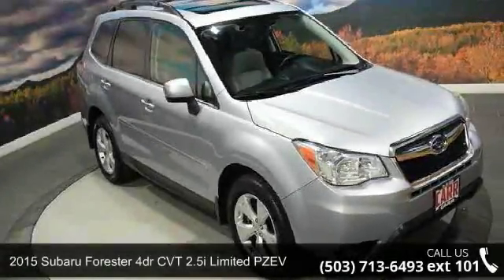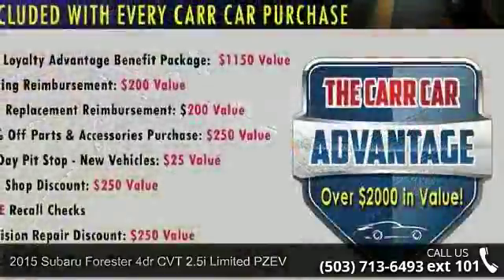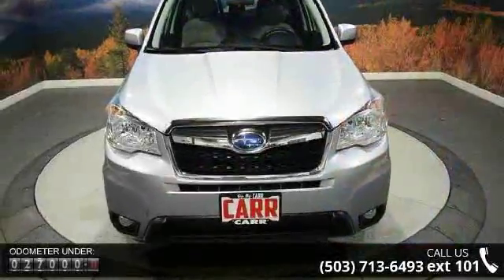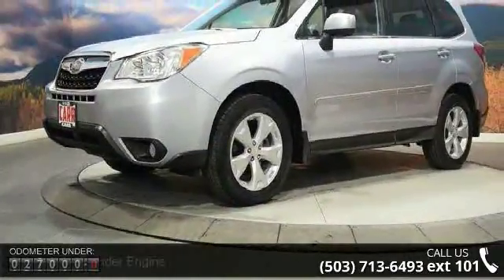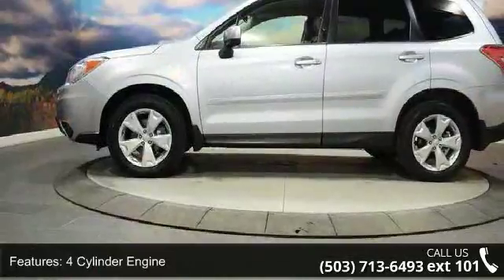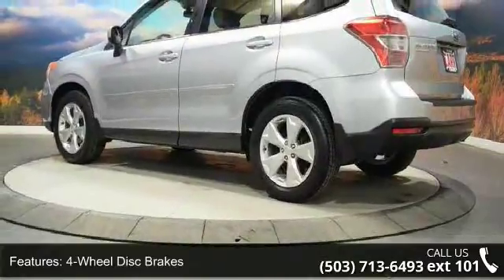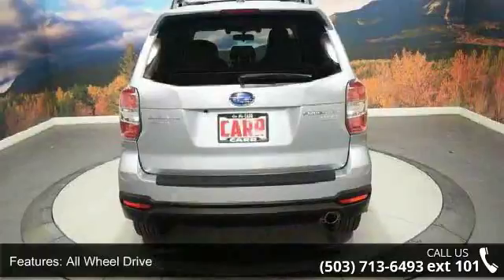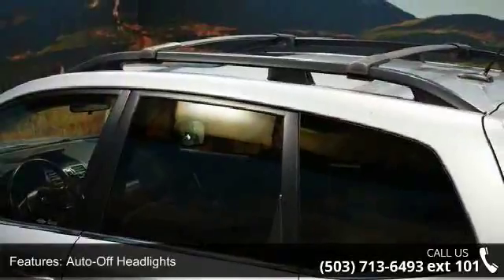2015 Subaru Forester 4dr CVT 2.5i Limited PZEV - CARR Sub...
FUEL EFFICIENT 32 MPG Hwy/24 MPG City! Excellent Condition, ONLY 26,623 Miles!